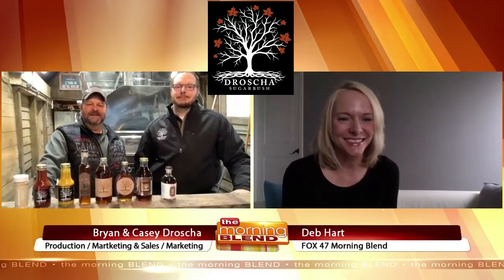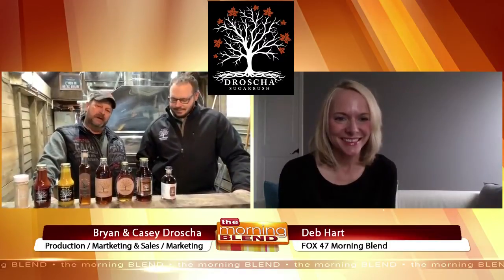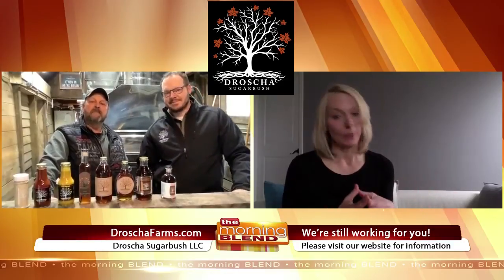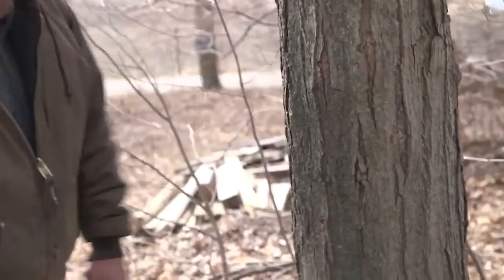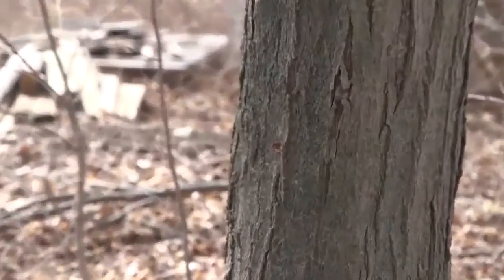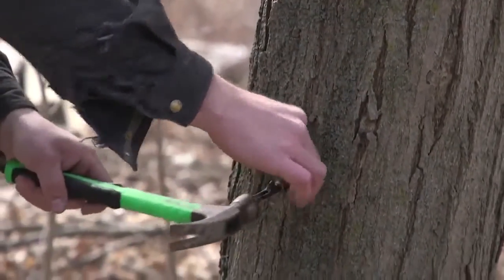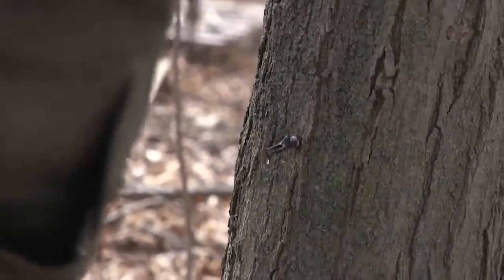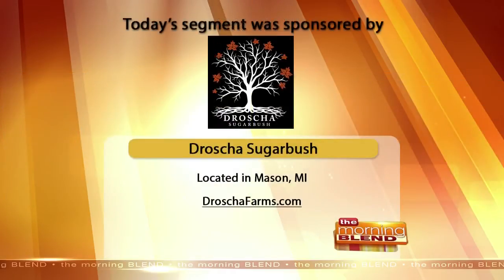Droscha Sugarbush - 4/3/20